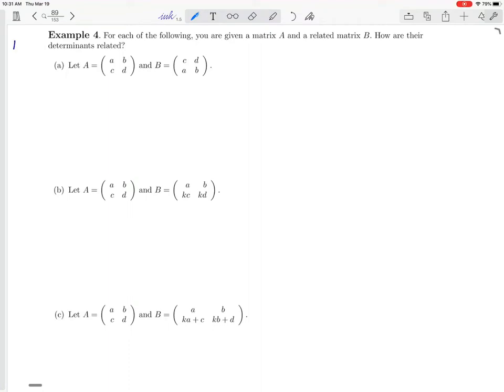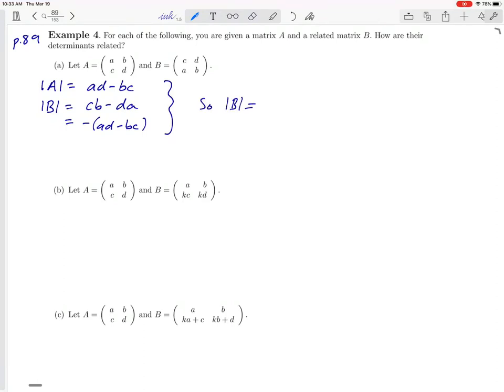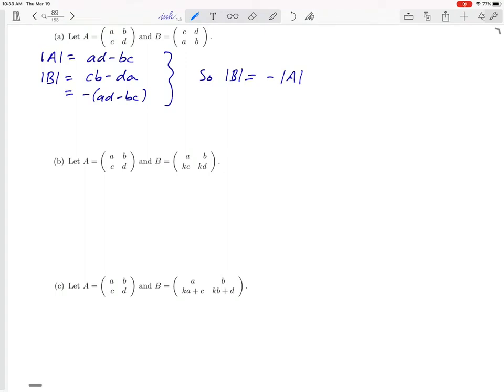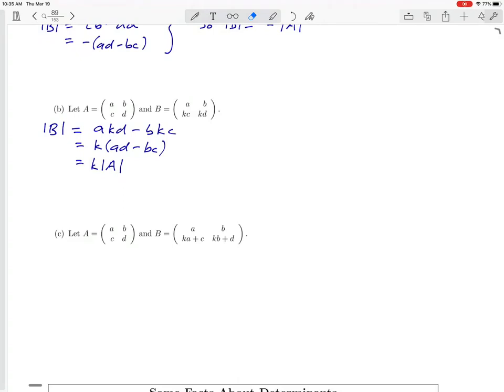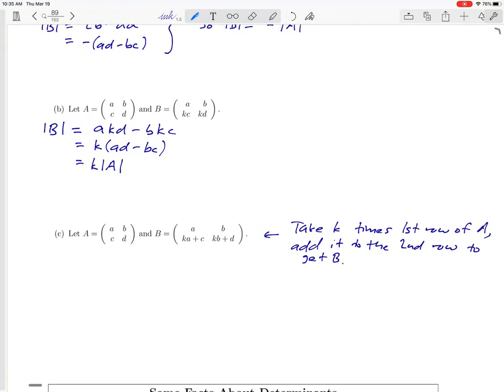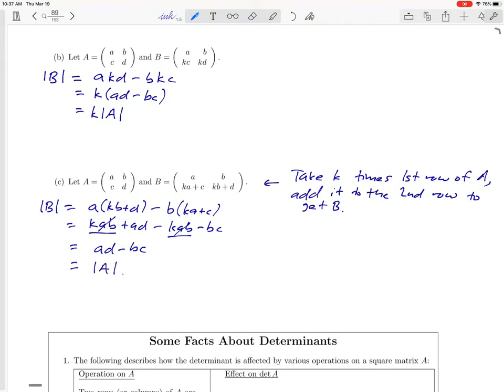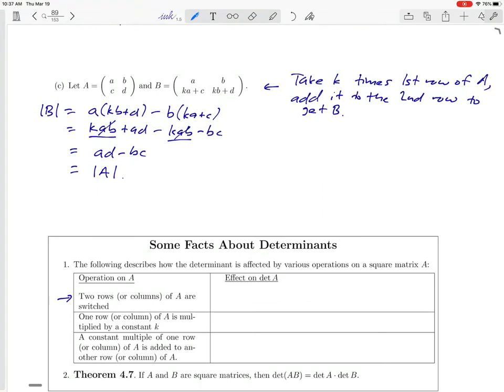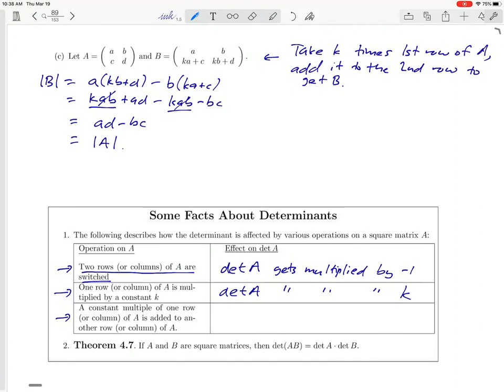Math 322 Chapter 4 Example 4